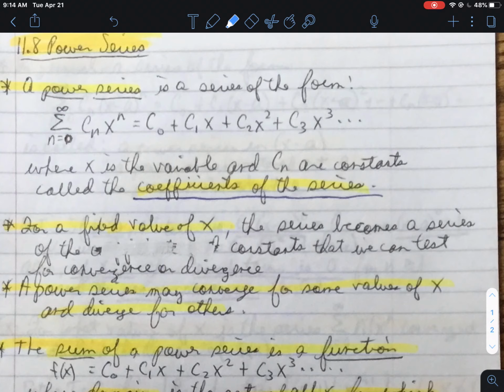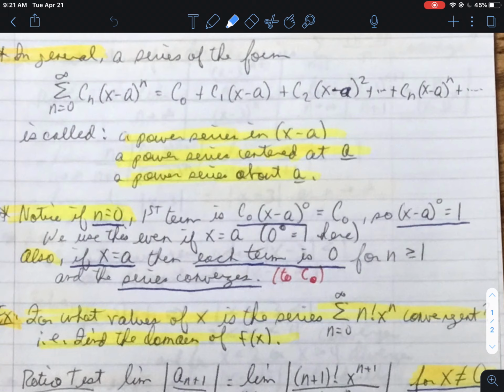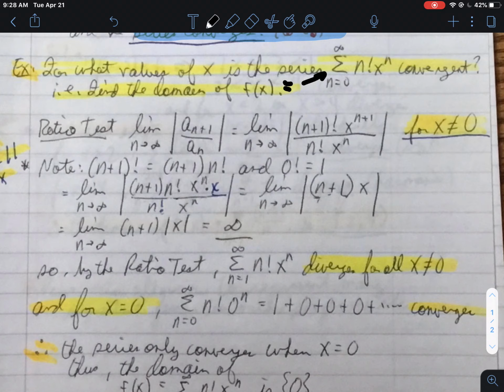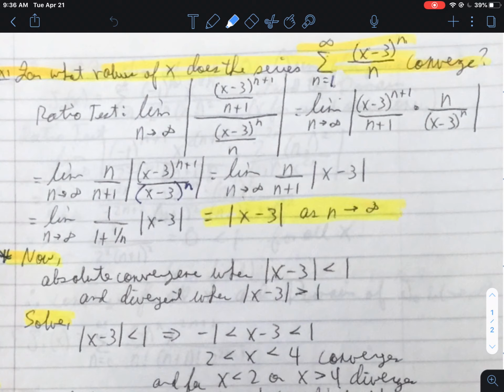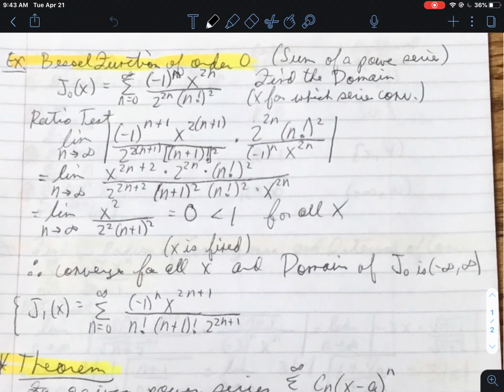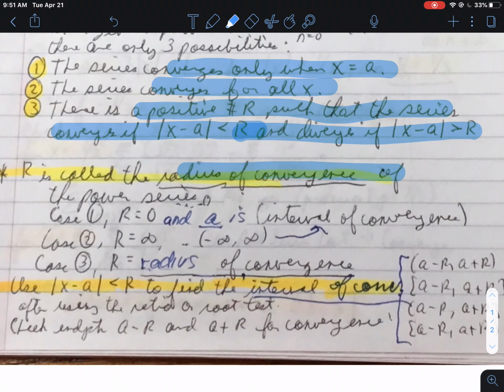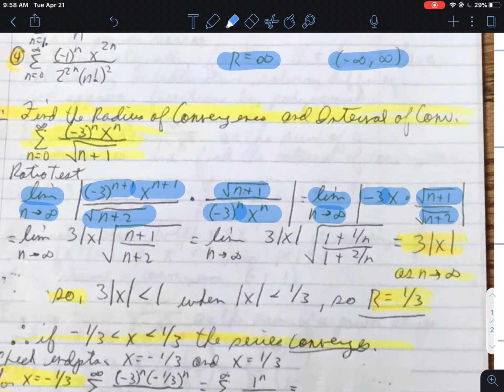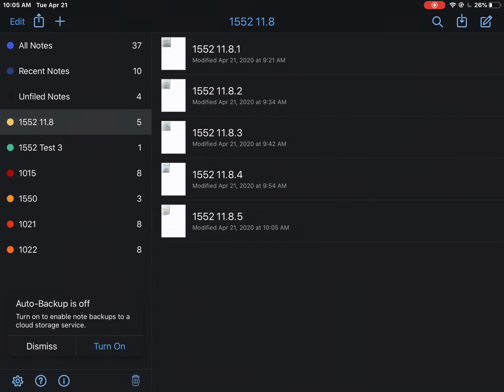Math 1552 Section 11.8